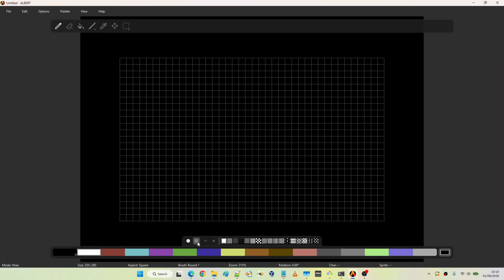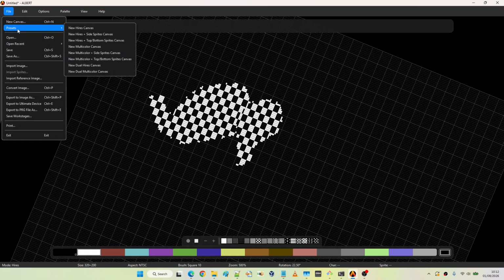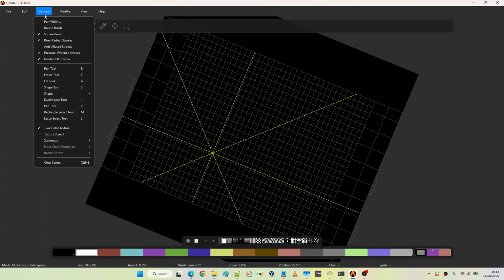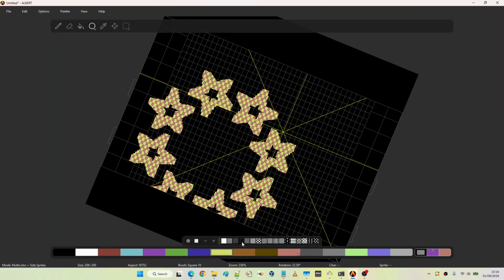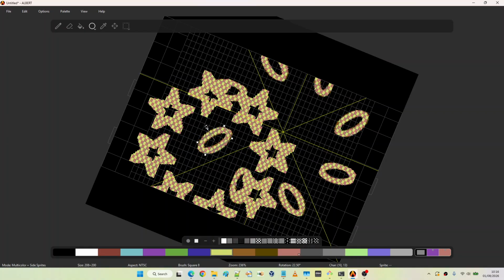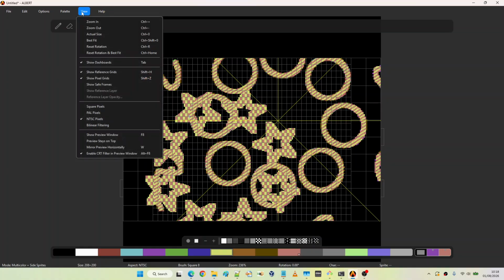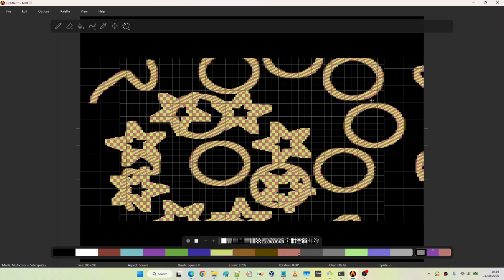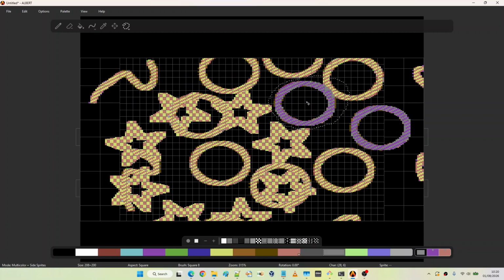ALBERT 3.0 - Demonstration of new features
In this demonstration video about the Qt version of ALBERT, I used a square brush, anti-aliasing, textures, shapes, rotated canvas, symmetry (kaleidoscope) drawing with a custom center, and NTSC aspect ratio.
The combination of them stresses pretty much all mechanics in ALBERT version 3.0.